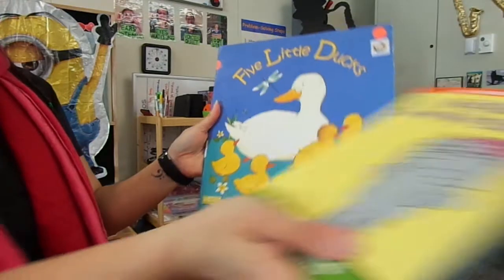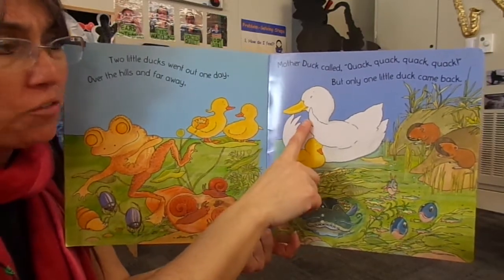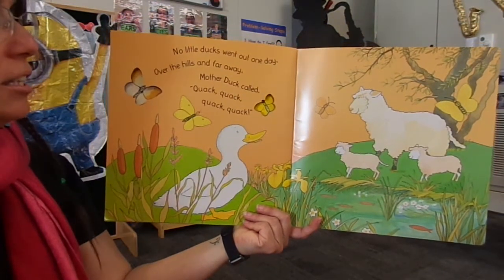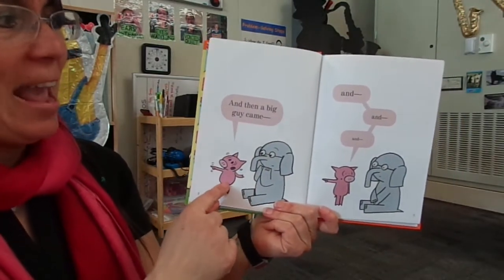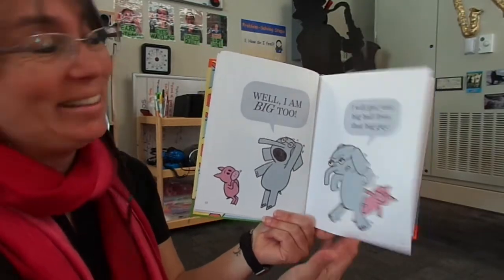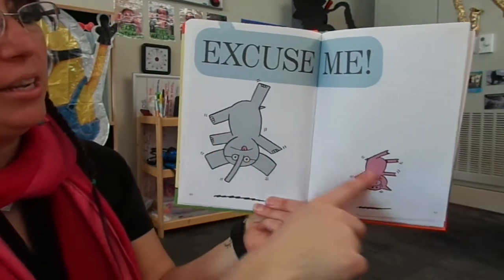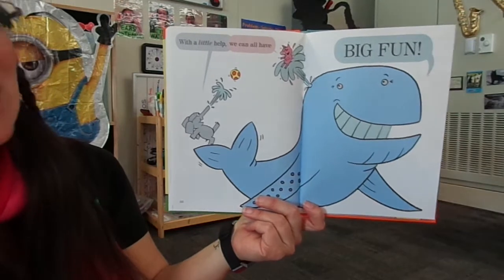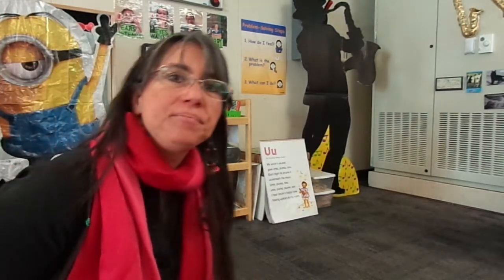04 06 20 Afternoon Circle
This Afternoon Circle has:
Active Songs- Listen and Move (by Greg and Steve)
Singing Songs- This Old Man
Books- "5 Little Ducks" illustrated by Penny Ives; “A Big Guy Took My Ball!” by Mo Willems